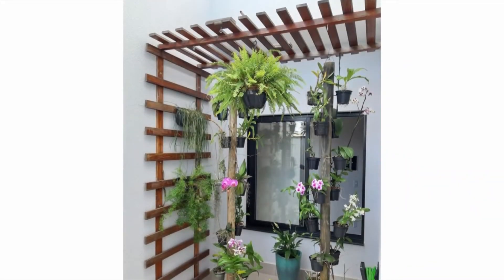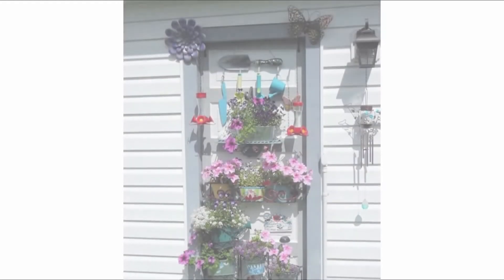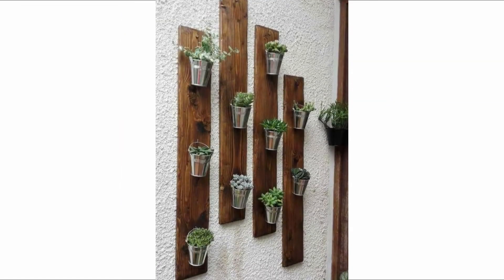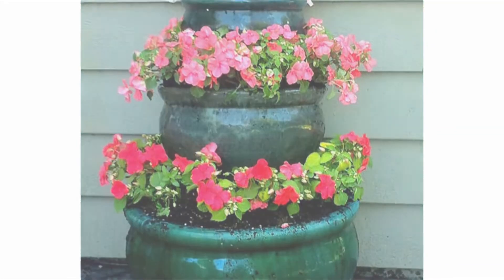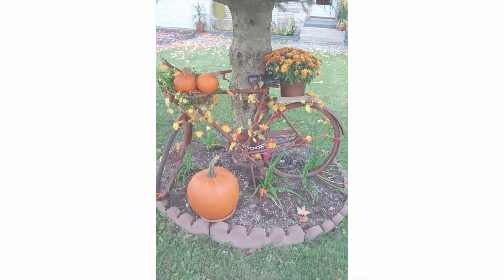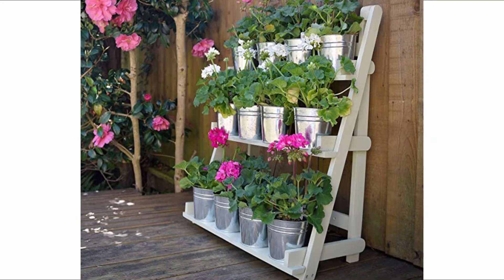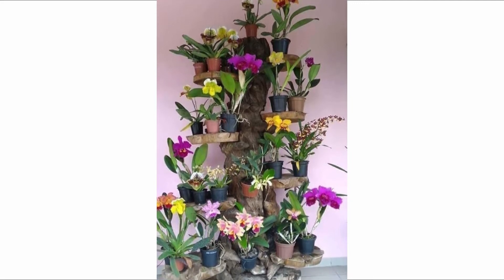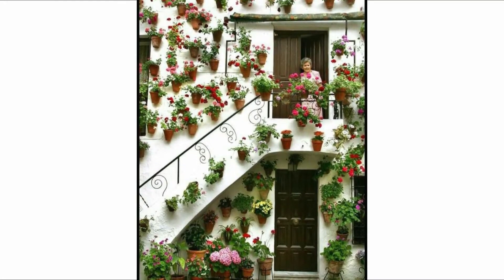80+ DIY Outdoor Decorations Ideas 2022 | Modern Garden Ideas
29 Superb DIY Outdoor Decorations That Are Worth Your Time | garden ideas
56 Superb DIY Outdoor Decorations That Are Worth Your Time | garden ideas
19 Superb DIY Outdoor Decorations That Are Worth Your Time | garden ideas